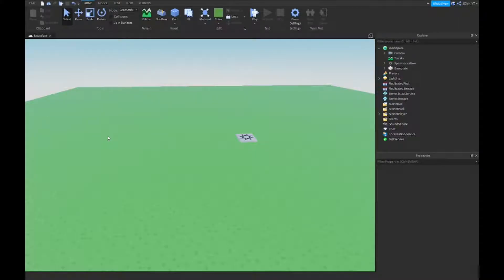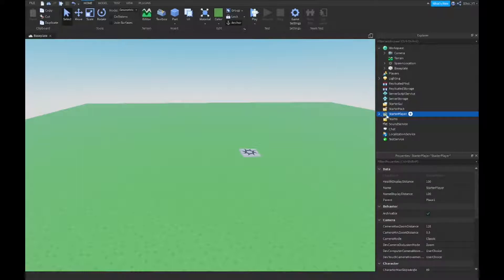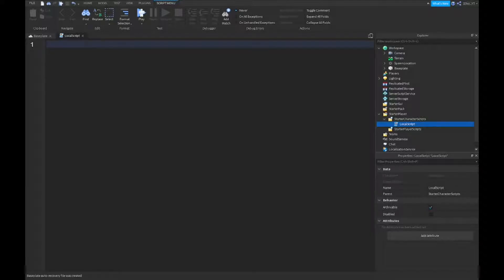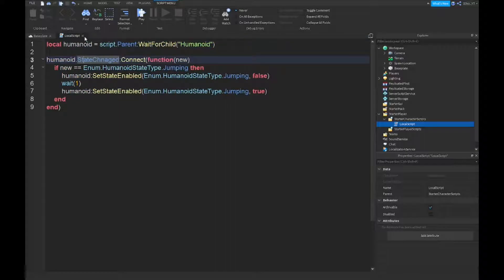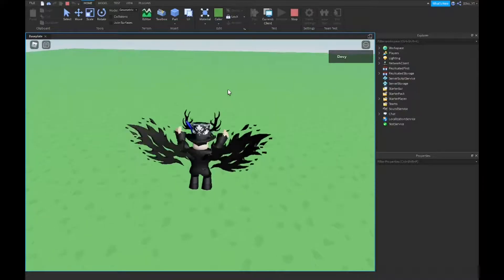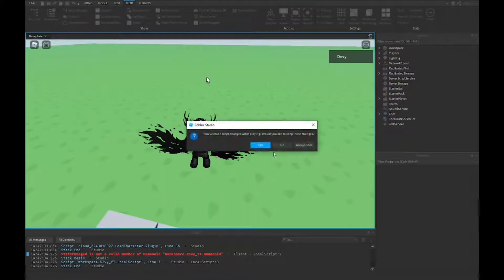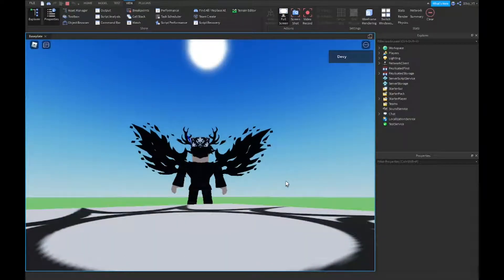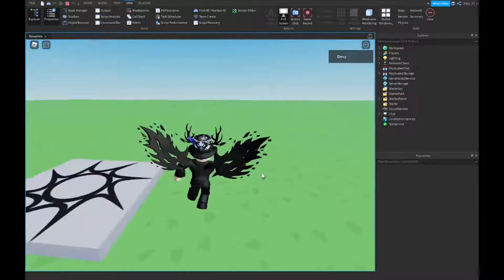How to make a Jump Cooldown in Roblox Studio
In this video, ill show you how to make a Jump Cooldown in Roblox Studio

💙 SOCIAL MEDIA 💙

🎵 Music 🎵
    Coming Soon